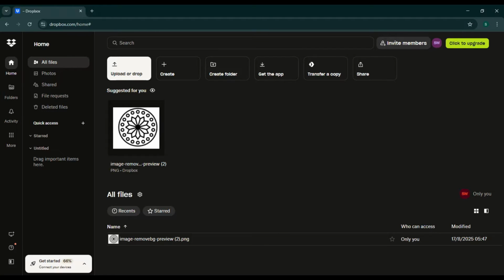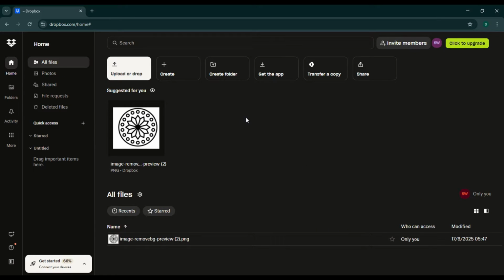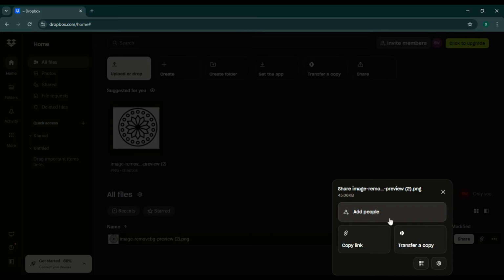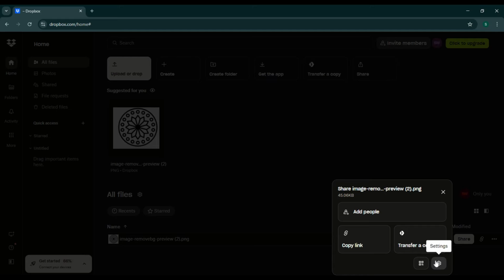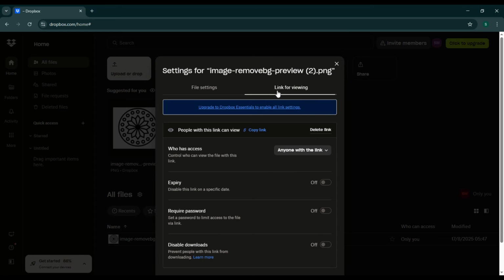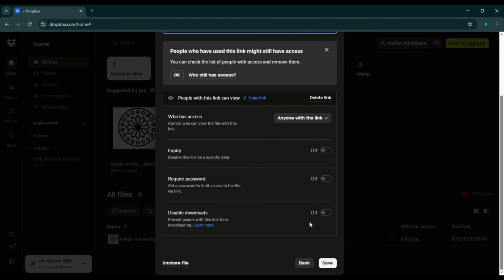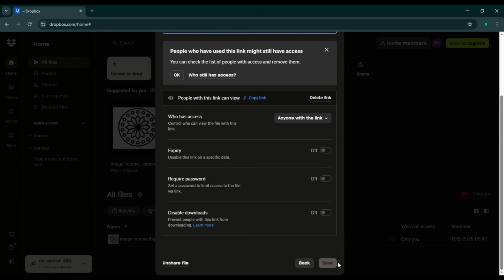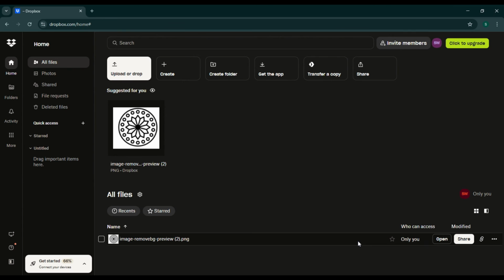How to Set Password in Dropbox 2025 Simply Quick Tutorials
How to Set Password in Dropbox 2025
Learn how to set a password in Dropbox in 2025 to protect your files and folders. This Simply Quick Tutorial will guide you through setting password protection for links and shared content to keep your data safe.